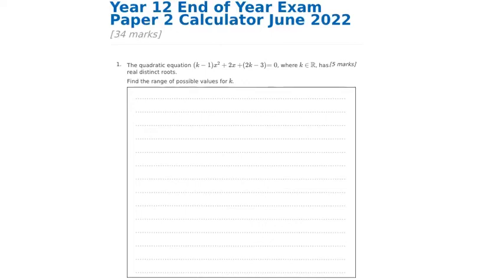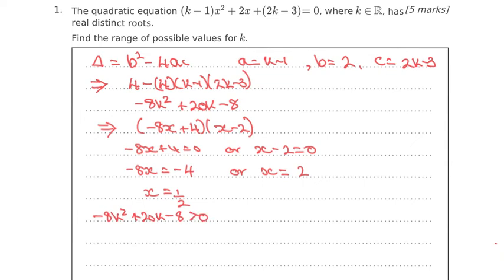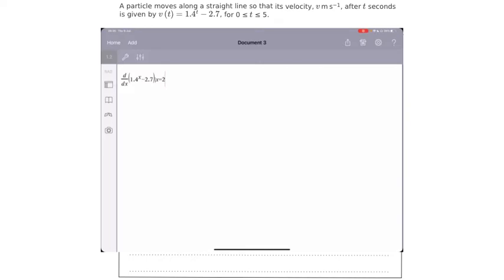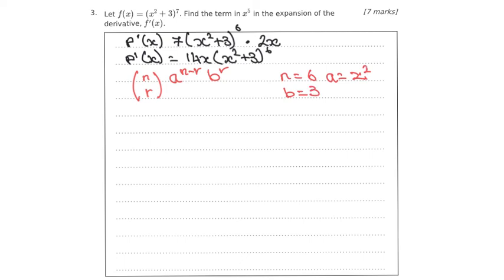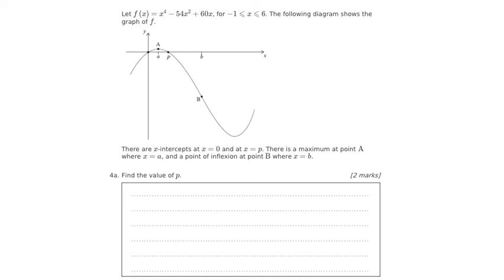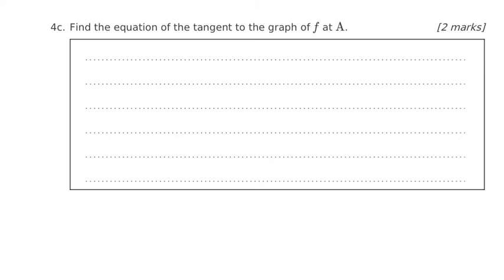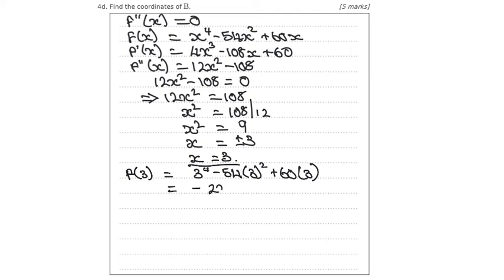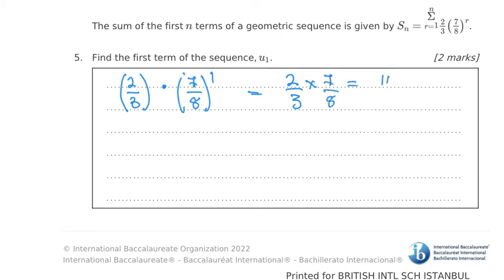Year 12 end of year exam paper 2 June 2022